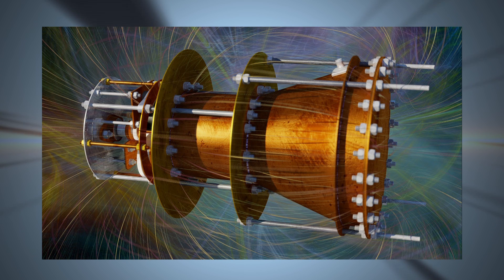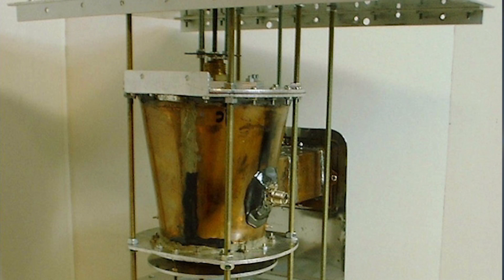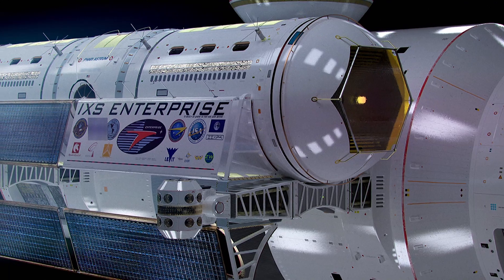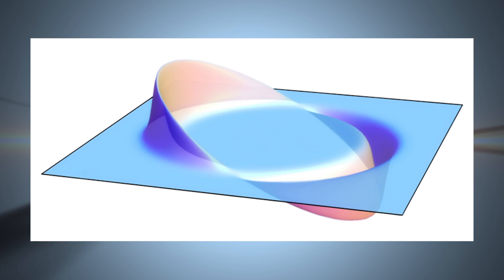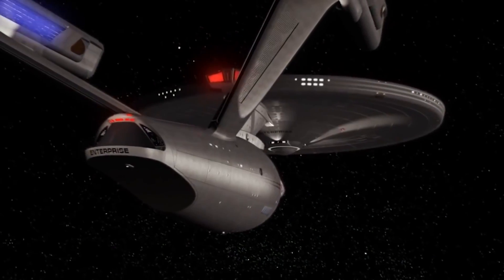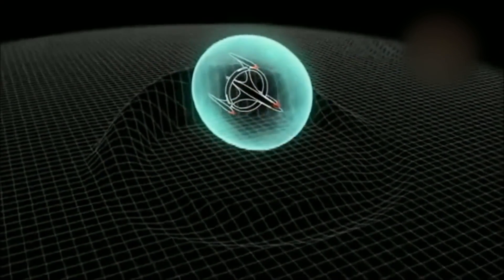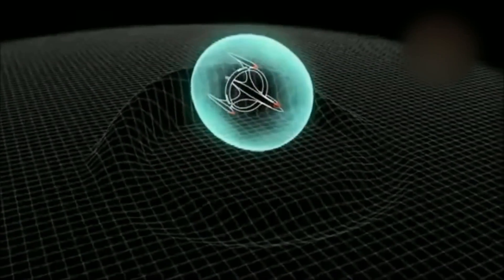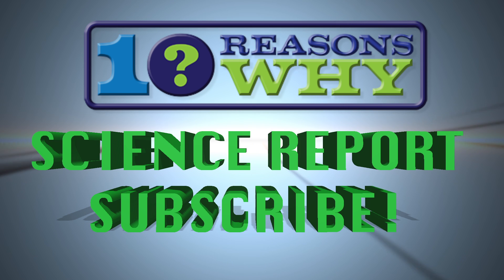NASA Success at Testing EMDrive which may lead to Warp Drive!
A team at NASA may have unintentionally accelerated particles to faster-than-light speeds while using the EmDrive resonance chamber - basically, if their findings turn out to be accurate, the team may have just discovered faster-than-light travel.

To clarify, the EmDrive resonance chamber is a proposed method of interstellar propulsion: basically, this could end up being the engines that the starships of the future use.

The advantages of using such a device are numerous: it's electrically powered, it features no moving parts and doesn't require any material fuel to move. If it ends up working as planned, there's a good chance that it could lead to a new breed of engine.

NASA is currently studying the technology for future applications, but few expected anything like this to happen: according to a post over at the NASA Space Flight forums, when a team of researchers fired lasers into the resonance chamber, the particles were accelerated to astronomical speeds...with some moving even faster than the speed of light.

"...this signature (the interference pattern) on the EmDrive looks just like what a warp bubble looks like. And the math behind the warp bubble apparently matches the interference pattern found in the EmDrive."

So, what does this mean? Well, it's entirely possible that NASA just created a 'warp bubble,' - while that sounds like something from an episode of Star Trek, it could also lead to a huge advancement in space travel technology.

Traveling the distance between Earth and our neighboring planet Mars is still a one-way trip using conventional methods, but if the EmDrive were able to create something like a stable warp bubble and faster-than-light travel became a reality, that may no longer be the case.
It will likely be years before any real conclusions can be made, let alone actual faster-than-light tests - not to mention that accelerating matter and accelerating light are two entirely different things. That being said, NASA could seriously be onto something huge...something that could end up redefining how mankind looks at space travel.

Find out more at the official NASA Space Flight forums, that's

Video Courtesy: NASA, JPL, Johnson Space Flight Center